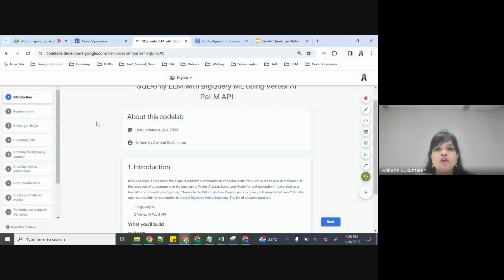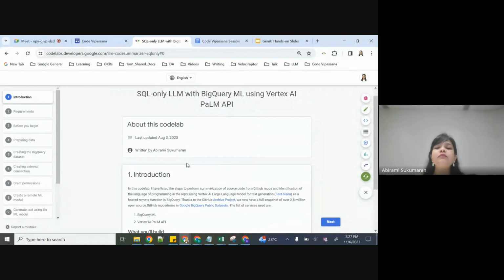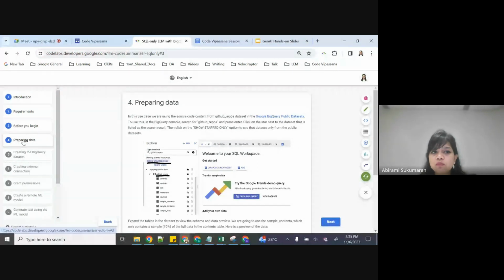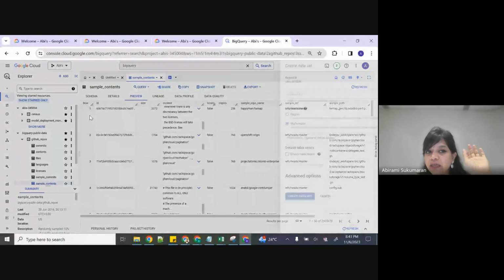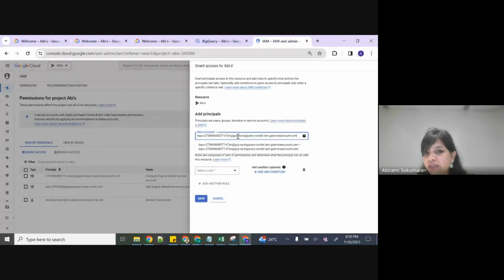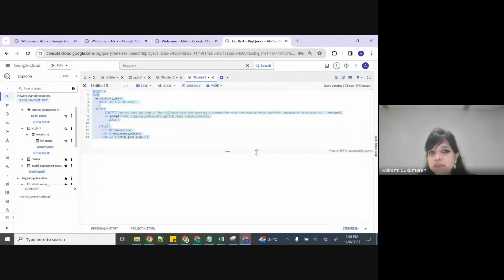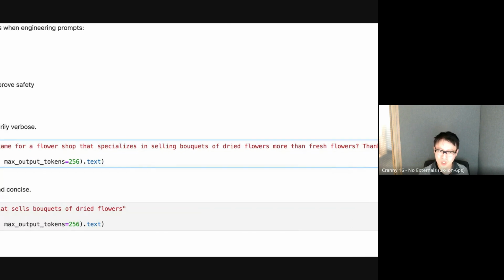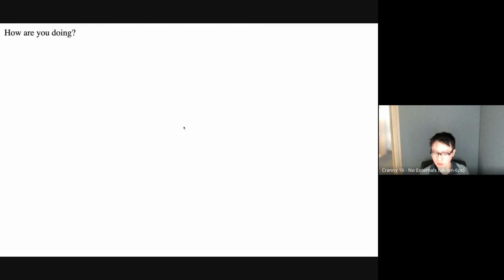Build Code Summarizer with LLM in BigQuery using only SQL + Prompt Engineering Best Practices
1. Build Code Summarizer with LLM in BigQuery using only SQL
2. Prompt  Engineering Best Practices